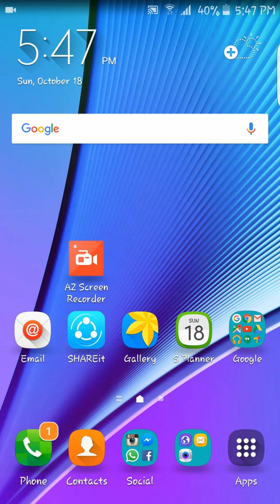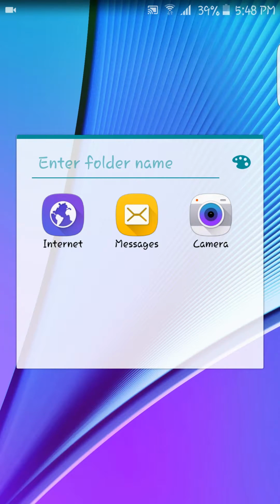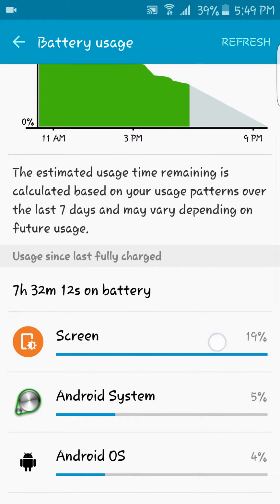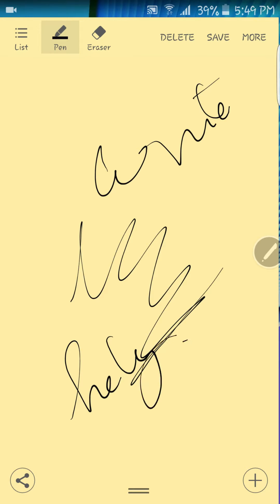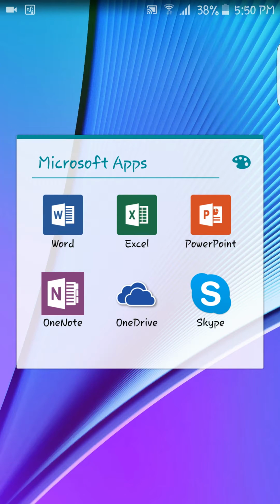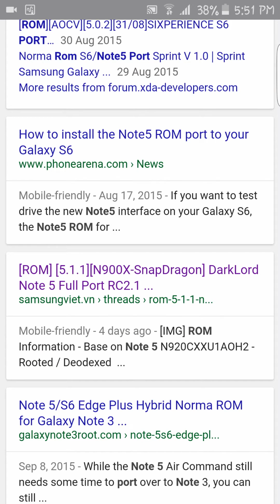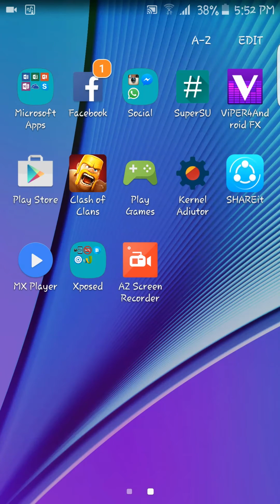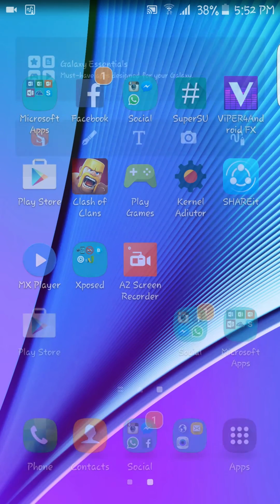note 5 port rom for note 3 darklord RC 2.1 REVIEW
samsungviet.vn

linkes  updated